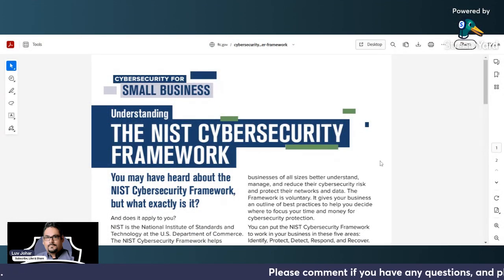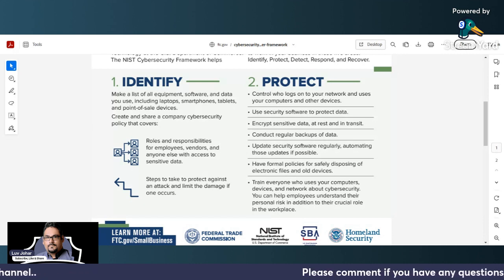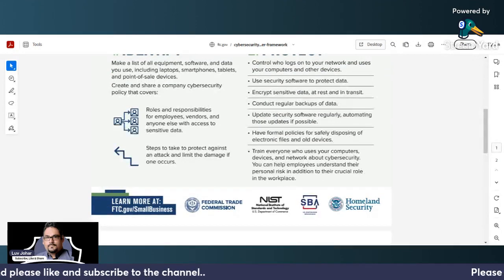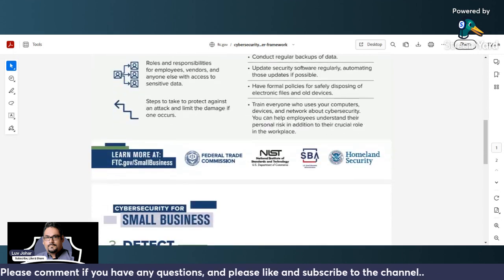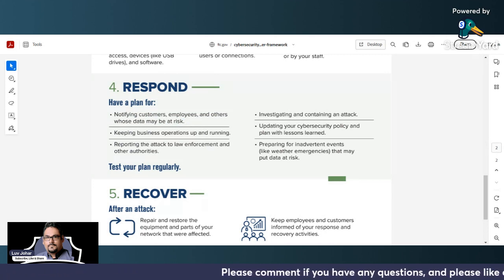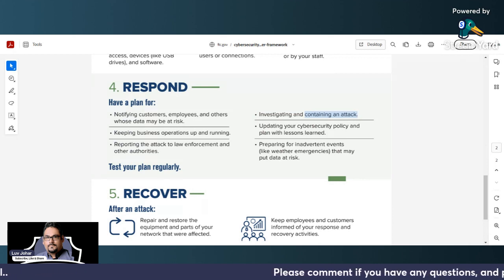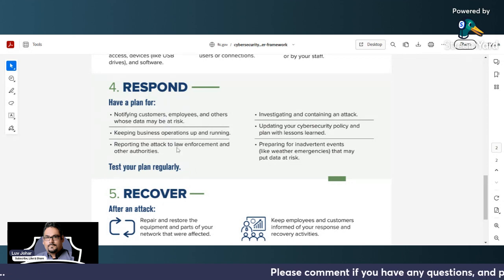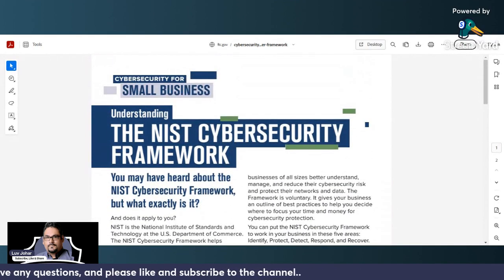Understanding THE NIST CYBERSECURITY FRAMEWORK | CYBERSECURITY FOR SMALL BUSINESS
NIST Cybersecurity Framework,
Cybersecurity risk management,
Small business cybersecurity,
Cybersecurity best practices,
Cybersecurity protection,
Identify, Protect, Detect, Respond, Recover framework,
Network and data protection,
Security software for businesses,
Data encryption best practices,
Regular data backups,
Employee cybersecurity training,
Roles and responsibilities in cybersecurity,
Unauthorized personnel access detection,
Incident response plan,
Business continuity planning,
Law enforcement reporting in cyber attacks,
Lessons learned in cybersecurity,
Recovery after a cyber attack,
Cybersecurity policy development,
Regular testing of cybersecurity plans,